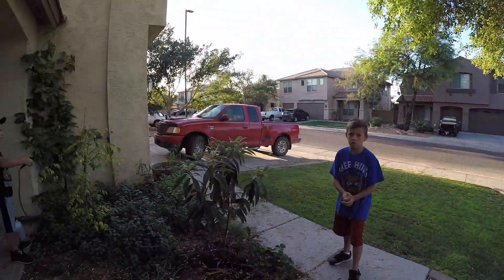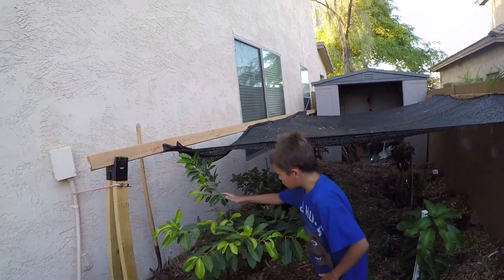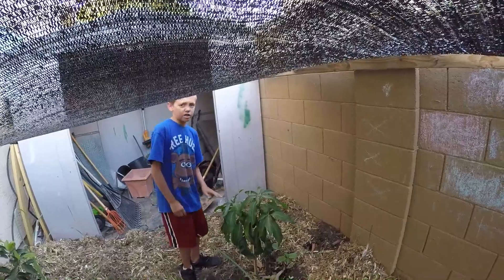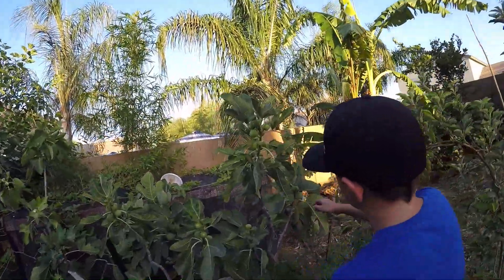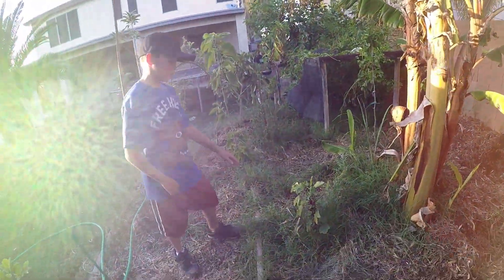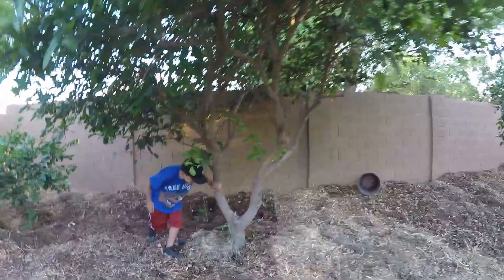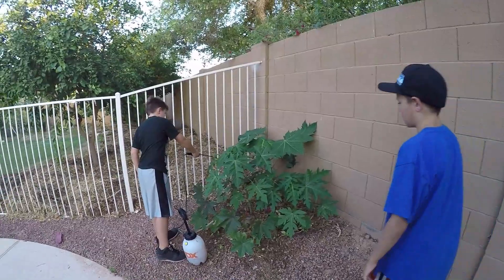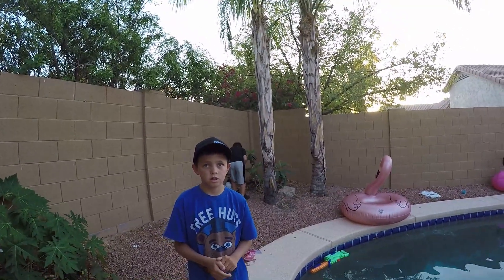2018 Food Forest Tour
This is our first full tour of our yard back in 2018.  We killed a lot of trees that are in this video.  We will do a full tour for 2020 this week.  After that we will do a split screen video of the two tours to see the growth.